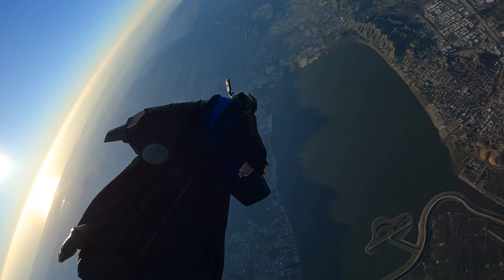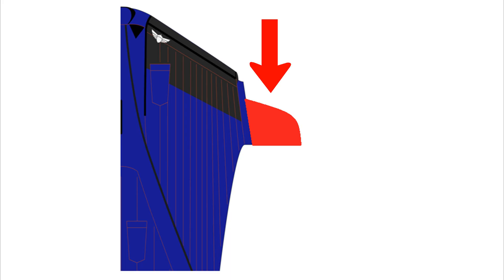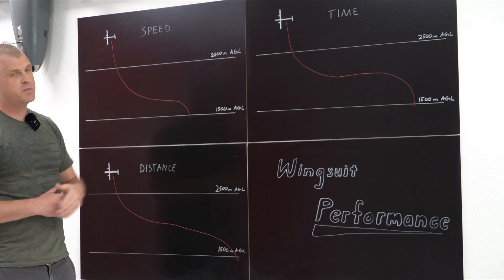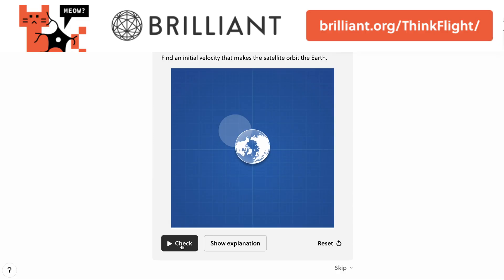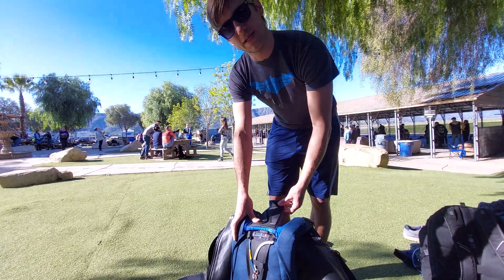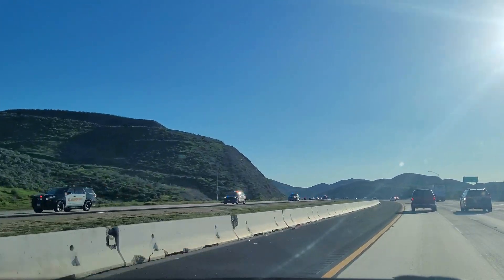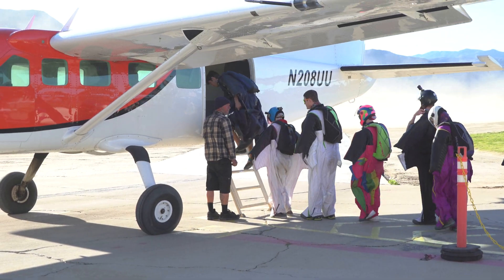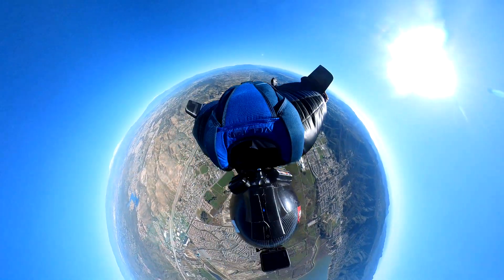Quantum Physicist + 3D Printing = Wingsuit World Records: How We Did It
Many people contributed to their time and visuals to this video.  I'd especially like to thank: